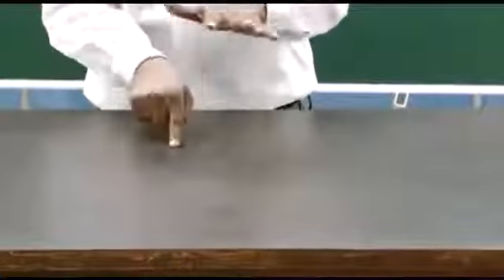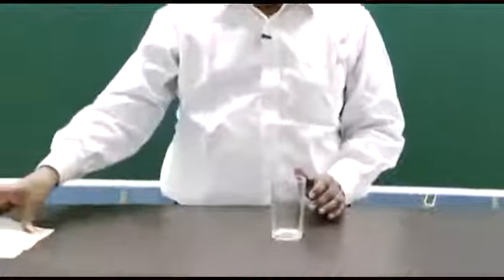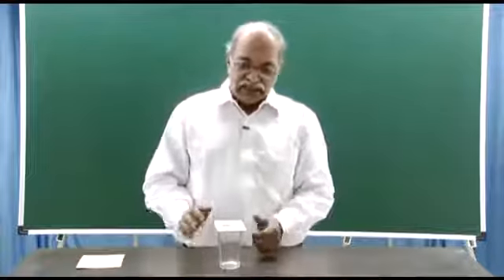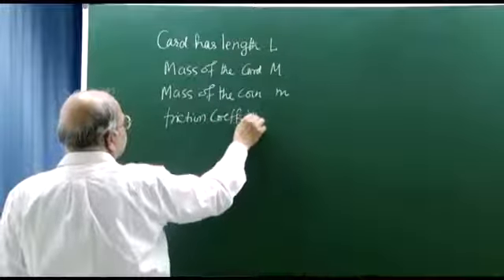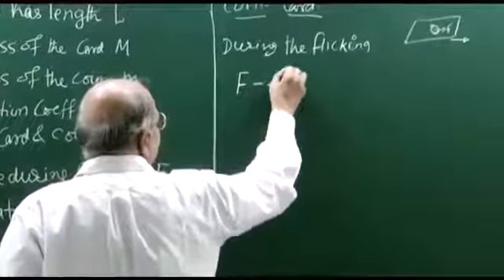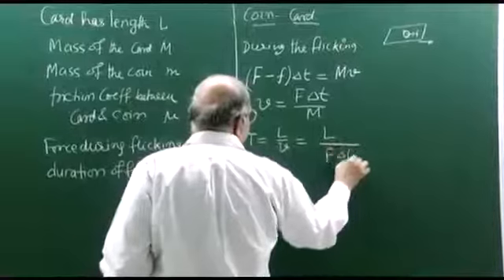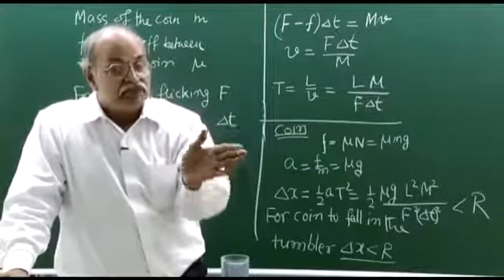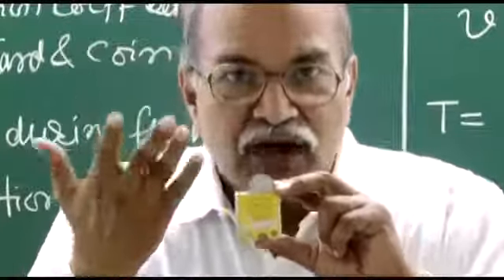HC Verma Kinematics 4 of 6 Be with me Friction